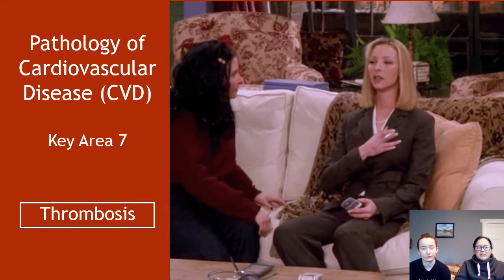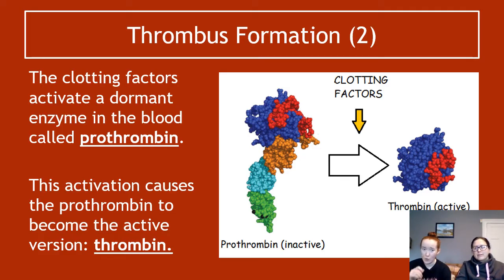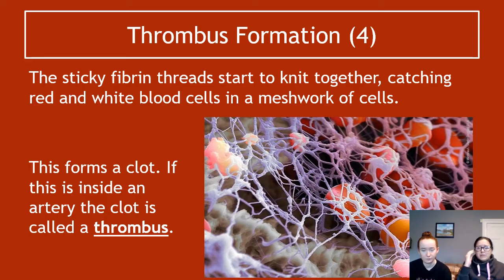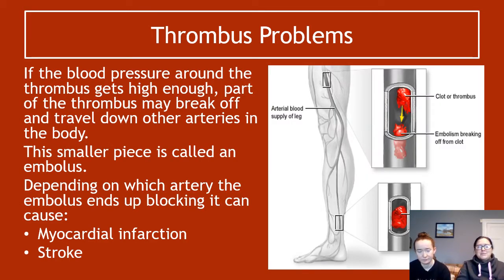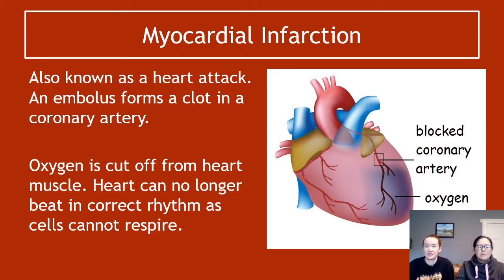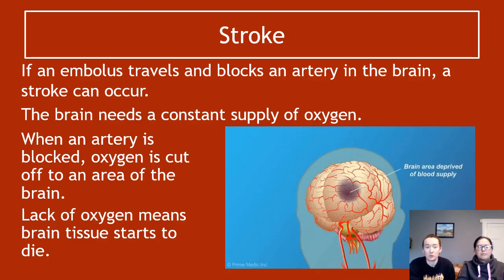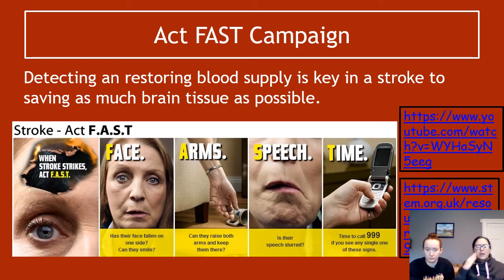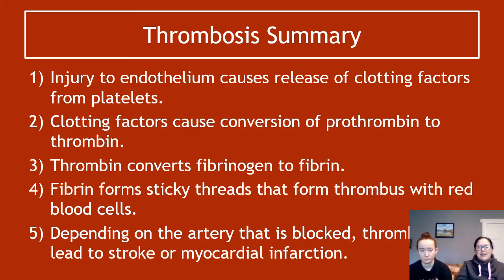Pathology of Cardiovascular Disease Section 2 Thrombosis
Key Area 7: Pathology of Cardiovascular Disease. Section 2 covering thrombosis.